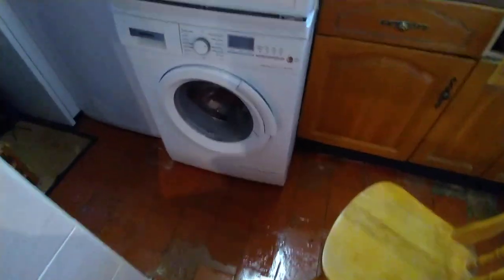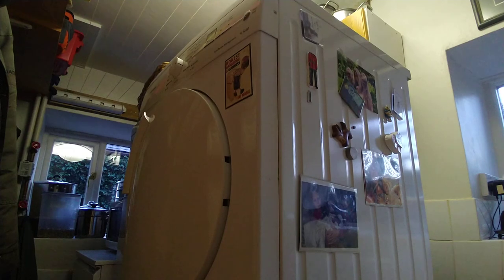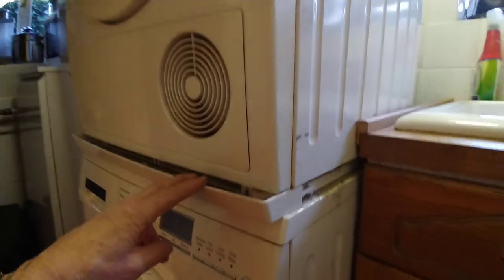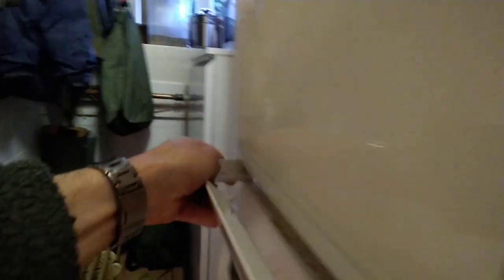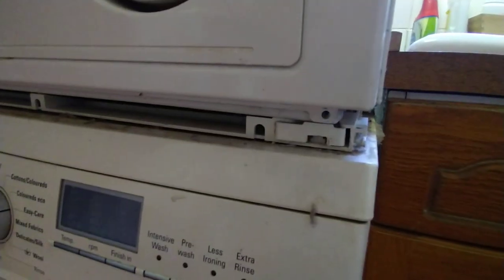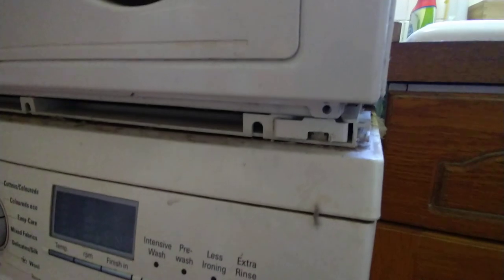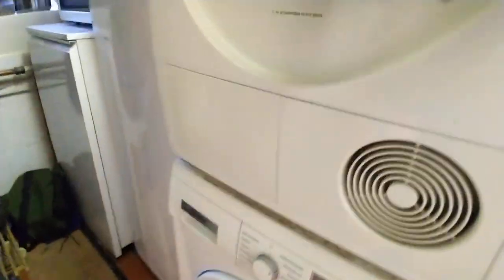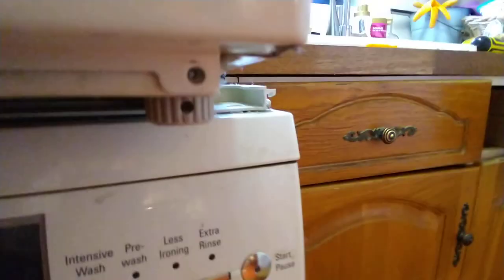How to unstack a Siemens stack staking tumble drier from the washing machine below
Bastards at Siemens service say you must unstack Siemens tumble drier before the engineers visit to repair the washing machine below. He can't lift it, he's not allowed. More 'woke' shit was what the nice lady who booked my engineers visit for next week. Having just done the unstack I am aware most customers wouldn't stand a chance. For the few that want to have a go. This will help, I couldn't find anything on the internet to help. So good luck. You will need a medium and small flat blade screw driver and a very small hex driver (or Allen key will work at a push)